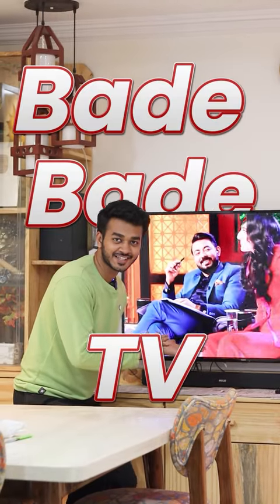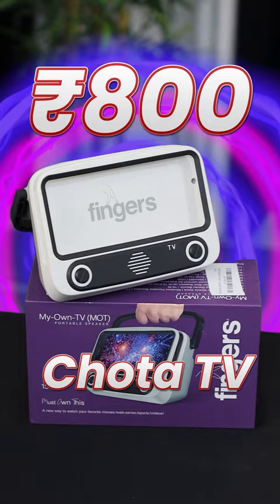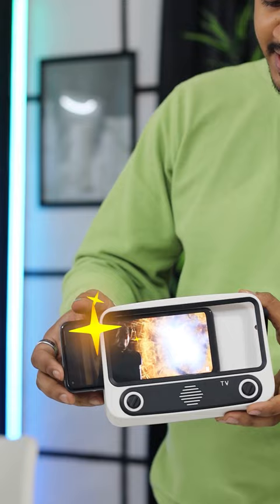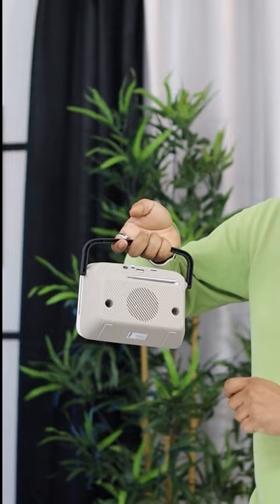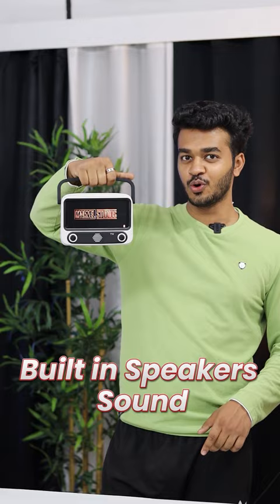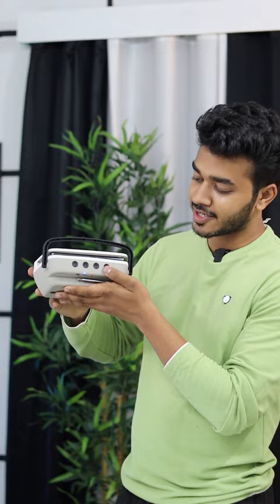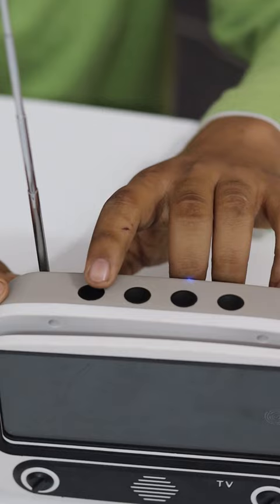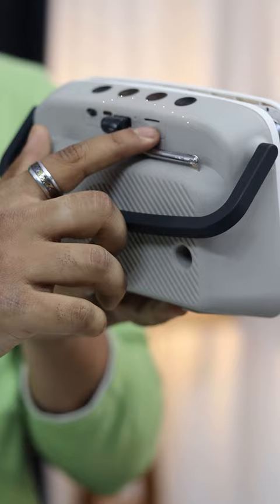I bought the Smallest TV in the World!